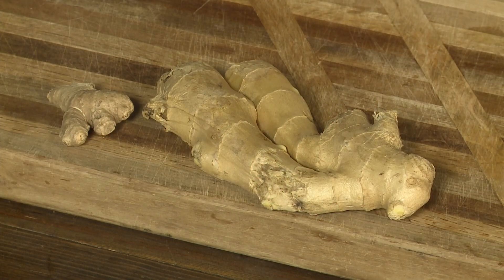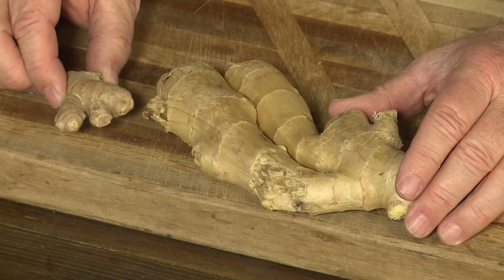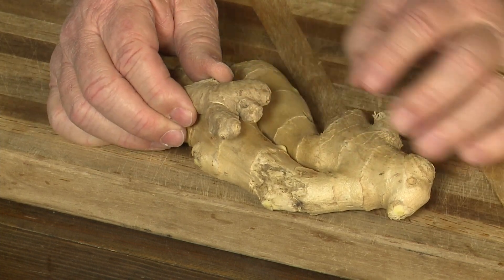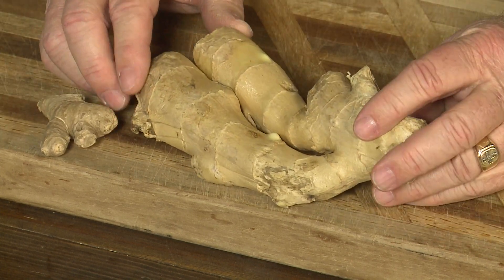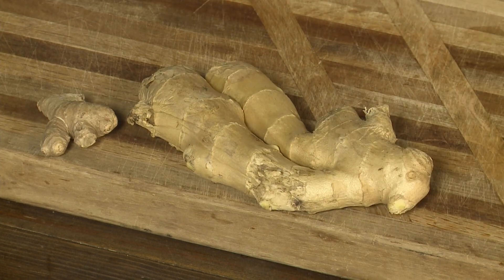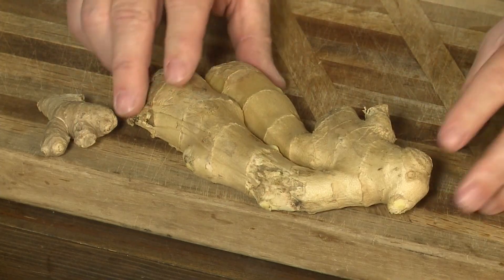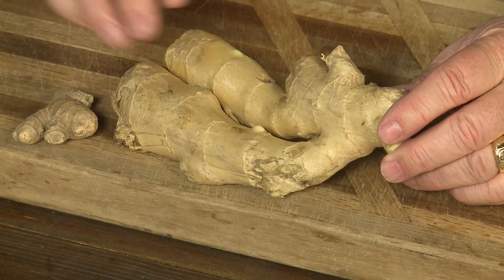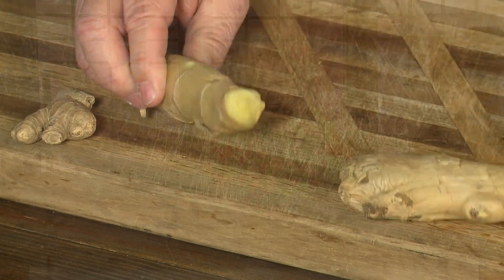Getting Your Ginger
It is one of the most important spices in Asian Cooking. Your Produce Man says if you want to celebrate Chinese New Year, then you better buy some Ginger. But what do you look for in buying Ginger?